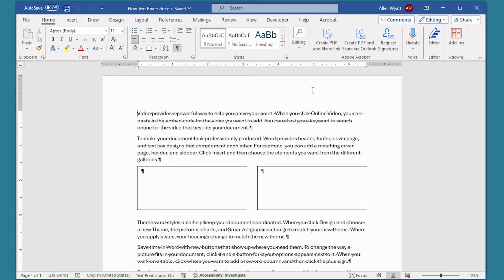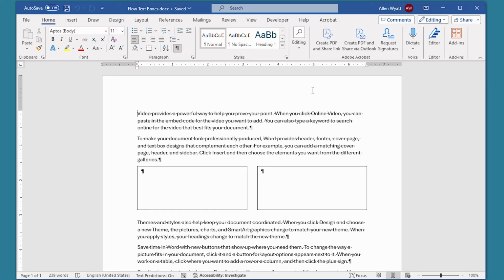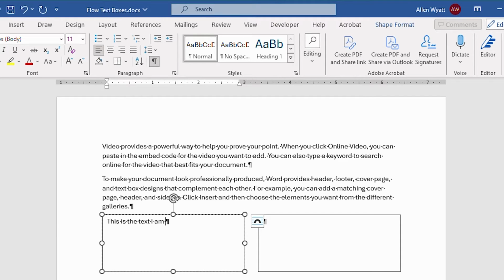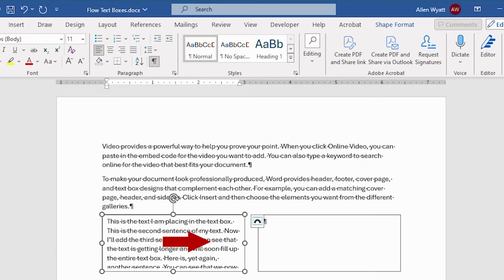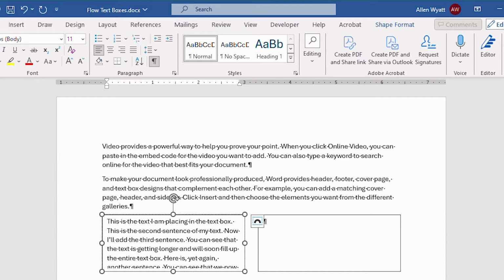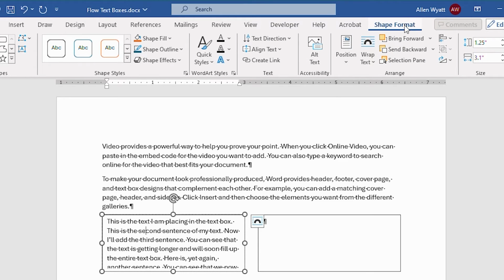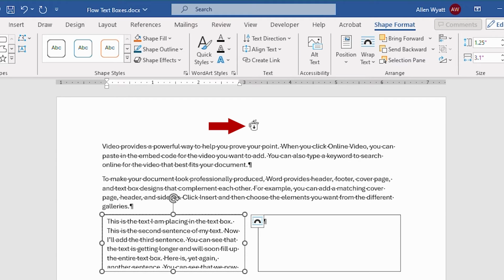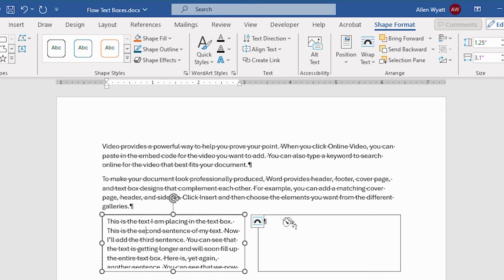Flow Text between Text Boxes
Text boxes are often used to design the pages in your document. What you may not know is that you can flow text from one text box to another. In this Quick Tip I show you how.